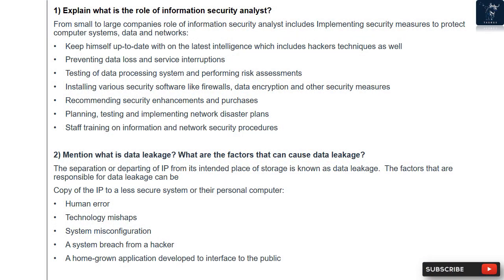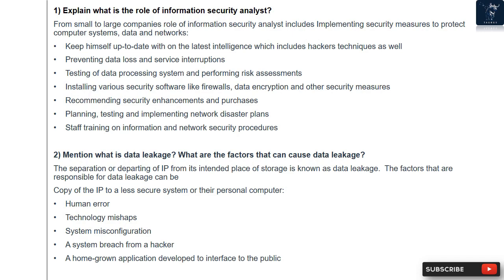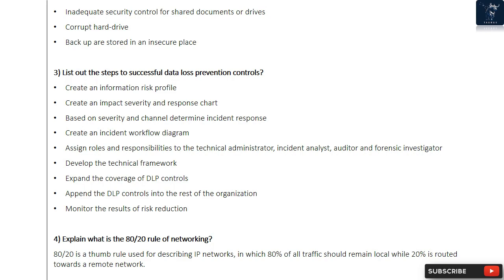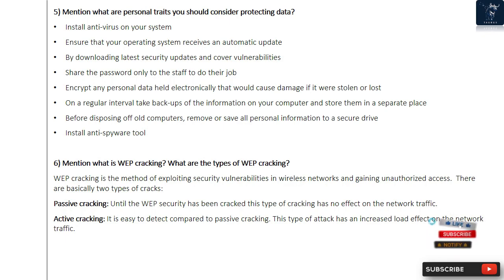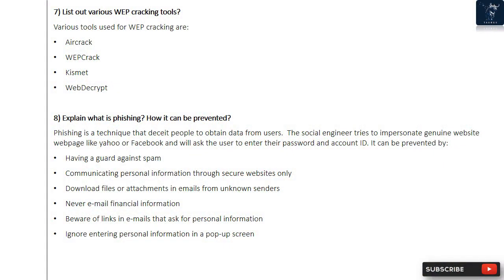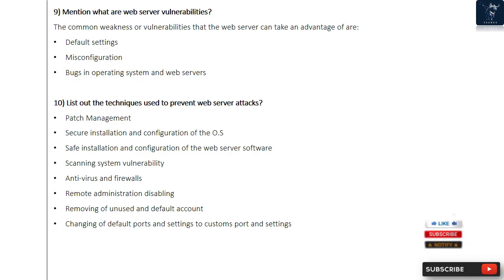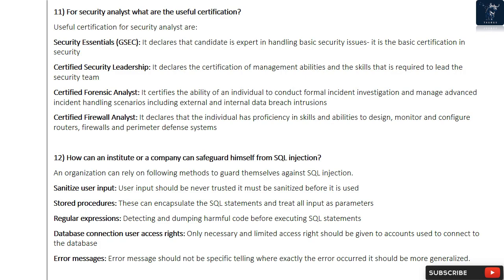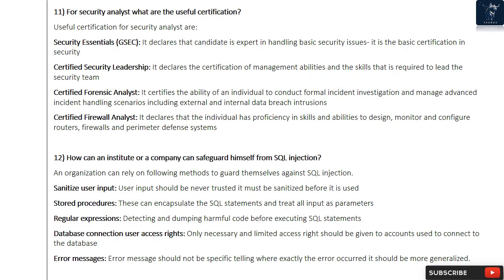Information Security Analyst Interview Questions and Answers | Cyber Security Mock Interview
Elevate your Information Security Analyst interview game with our in-depth guide! Whether you're a seasoned cybersecurity professional or entering the field, this video covers the critical Information Security Analyst interview questions with expert answers. From threat detection to risk management, we've got you covered. Watch now to enhance your knowledge, gain confidence, and excel in your Information Security Analyst interview.

Here are Information Security Analyst interview questions and answers for freshers as well as experienced candidates to get their dream job.

Top 12 Information Security Analyst Interview Questions and Answers:

1) Explain what is the role of information security analyst?
2) Mention what is data leakage? What are the factors that can cause data leakage?
3) List out the steps to successful data loss prevention controls?
4) Explain what is the 80/20 rule of networking?
5) Mention what are personal traits you should consider protecting data?
6) Mention what is WEP cracking? What are the types of WEP cracking?
7) List out various WEP cracking tools?
8) Explain what is phishing? How it can be prevented?
9) Mention what are web server vulnerabilities?
10) List out the techniques used to prevent web server attacks?
11) For security analyst what are the useful certification?
12) How can an institute or a company can safeguard himself from SQL injection?